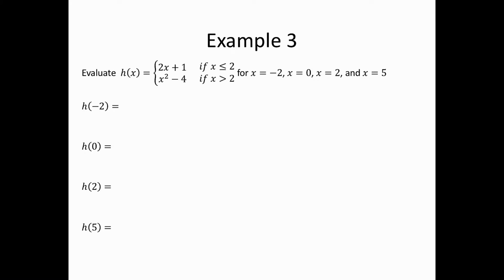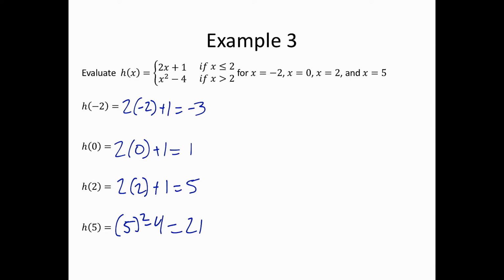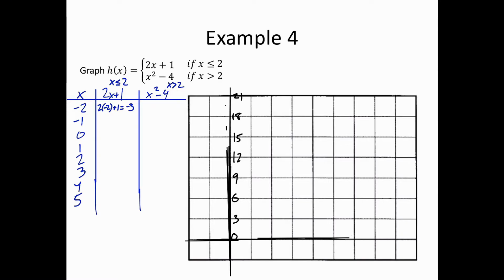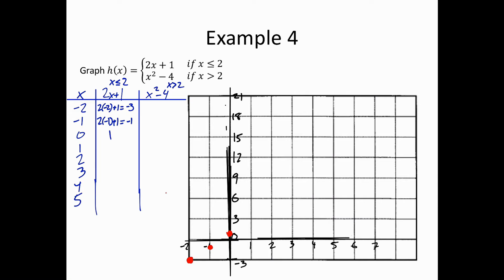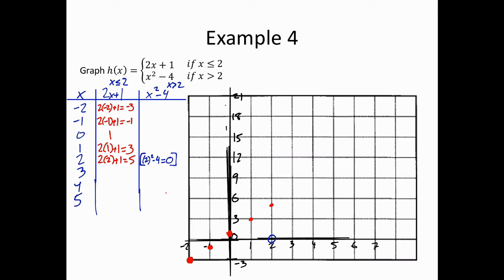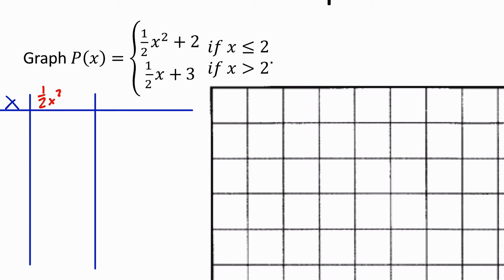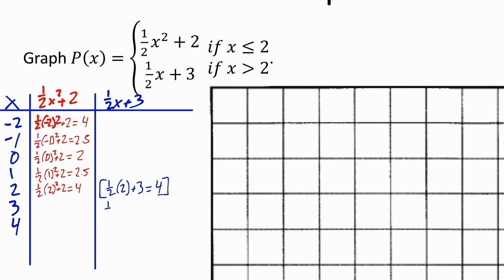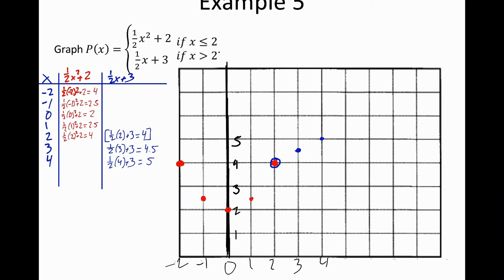A2 6.3 Notes Part 2